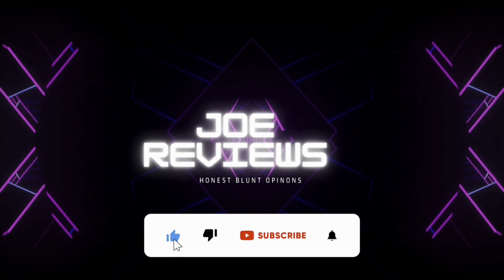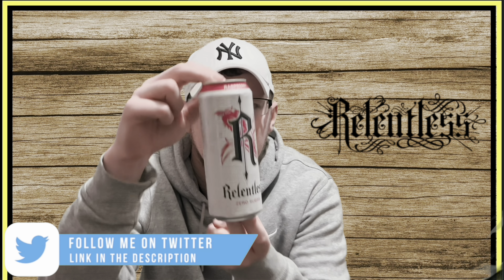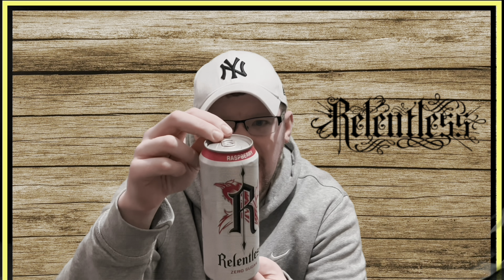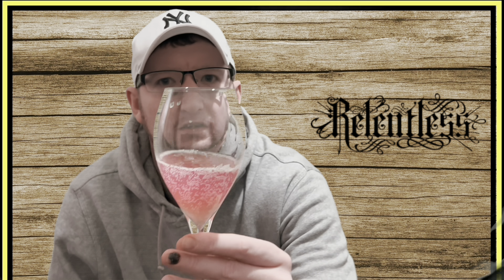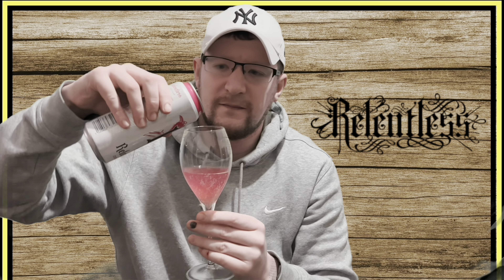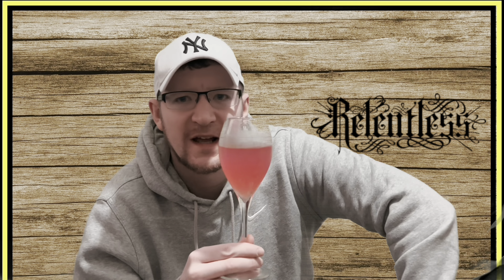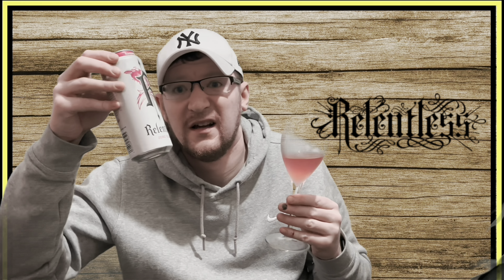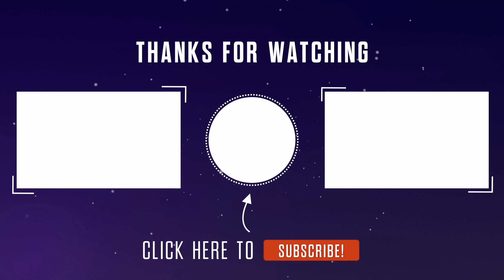Relentless Sugar Free - Raspberry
Relentless now have a sugar free drink, I take a look at the raspberry flavour.